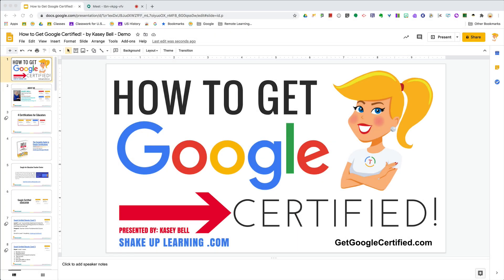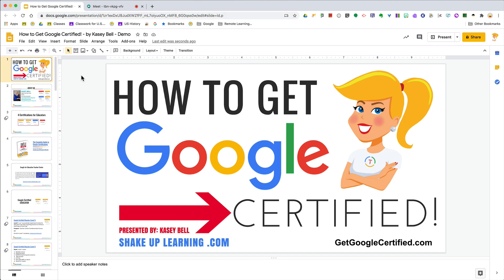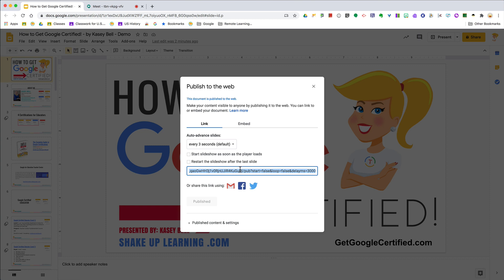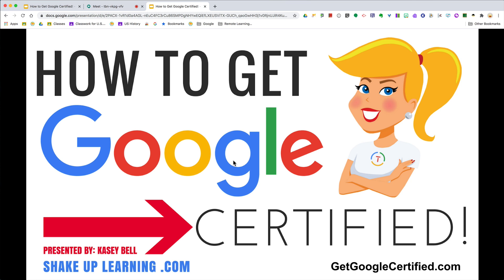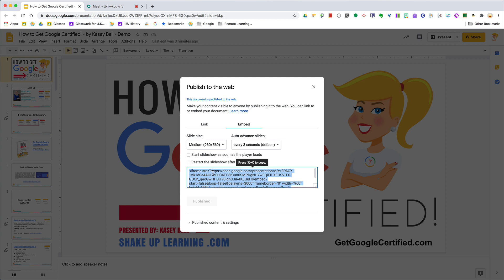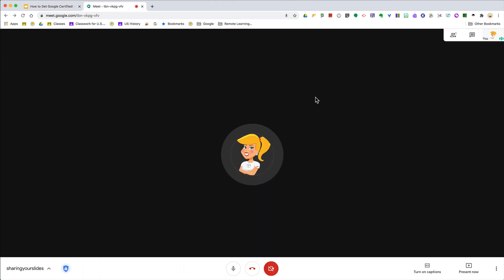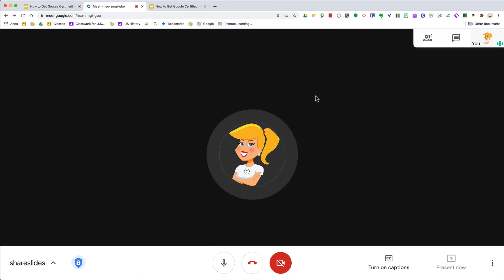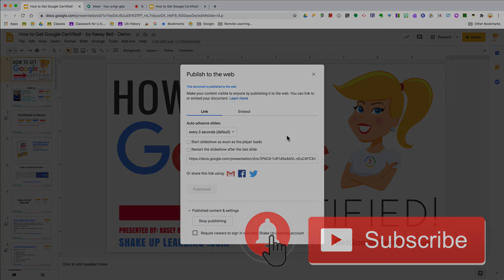How to Share Google Slides in a Google Meet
Publishing your Google Slides lessons to the web gives you a unique link that anyone can view. It is a full window player, so you only see the slides one at a time. Use this unique link when sharing your screen in Zoom or Meet instead of clicking on “present.” This allows you to see more than one window at once.